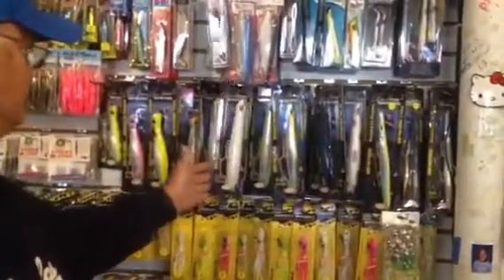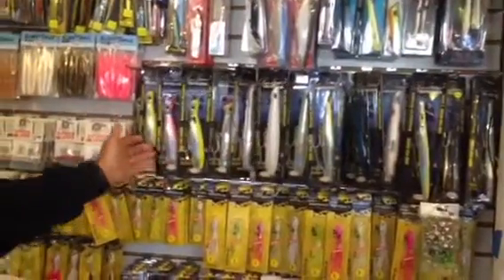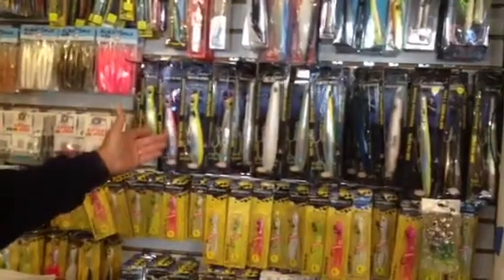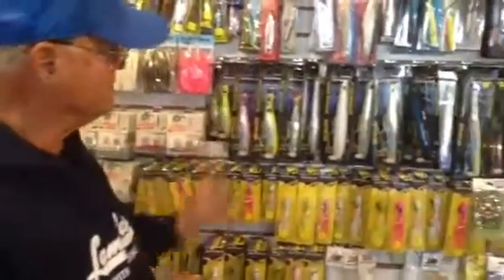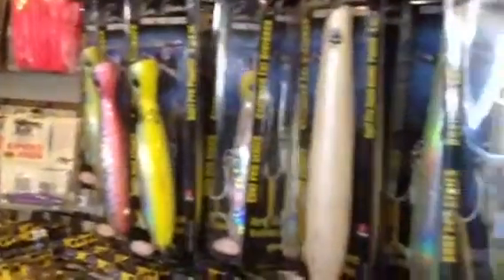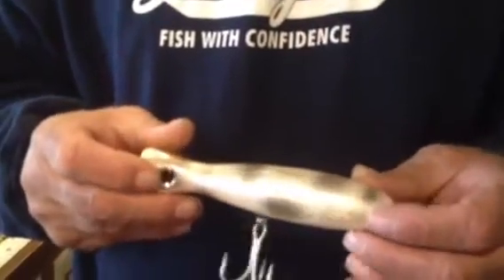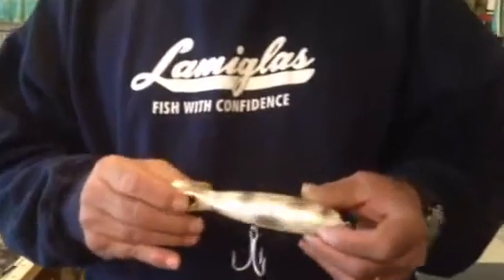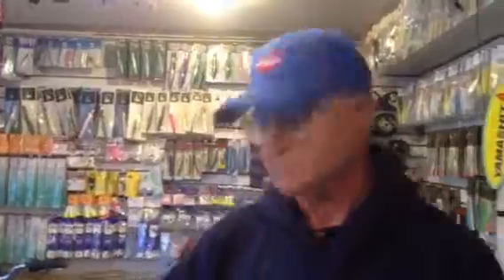Ron Arra Surf Pro Ron Arra Surf Pro Lures RI Best Lures for Cape Cod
Ron Arra Surf Pro Ron Arra Surf Pro Lures RI Best Lures for Cape Cod Canal Striped Bass

The Strike Pro Ron Arra Surf Pro lure portfolio includes 11 unique models to date, including: 2 needles, 3 bottle neck poppers, the ultimate popper, 4 pencils and one skin lure.  With available colors per lure, there are a total of 78 unique plugs available now in limited supply.
 Ron Arra is a 5-time National Distance Surf Casting Champion, professional casting instructor, best selling author and world renowned angler. Ron is also a fishing tackle design consultant and pro staff member for numerous world renowned fishing tackle manufactures. He is a native of Cape Cod and has been Surf Fishing for 50+ years.

Ron Arra Surf Pro Cow Hunter Pencil
DESCRIPTION:
The Cow Hunter has a unique body design that will deliver an action of its own when retrieved properly. This specially designed plug does best when retrieved against a rip current. It can also be very productive in slack tides when casting towards breaking fish. Retrieve slow or fast with a "Walk the Dog" action for the best results. Perfect for catching cow bass or tuna. Features VMC hooks and wooden construction
Ron Arra Surf Pro Needle Fish

DESCRIPTION:
The Surf Pro Needle Fish is a go to lure for many anglers. Made of Cypresswood and featuring heavy duty, one piece, through-wire construction, the Needle Fish will produce at nighttime and in the fall. Retrieve slowly with a slight twitch of the rod tip. Also features VMC hooks and a feather trailer.
DESCRIPTION:
The Flat Bottom Pencil is productive any time during the day. The pencil will cast like a rocket and it's flat bottom is designed specifically to be productive in fast moving current or rip tides. Retrieve slow or fast, twitching the rod tip and bobbing it vertically to imitate a bait fish. Features VMC hooks, wooden construction, and a feather trailer.